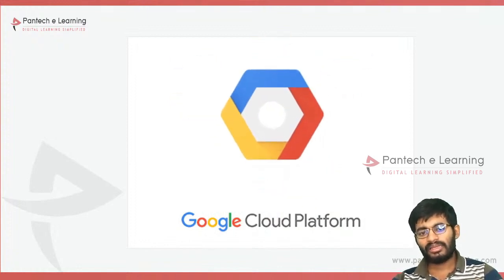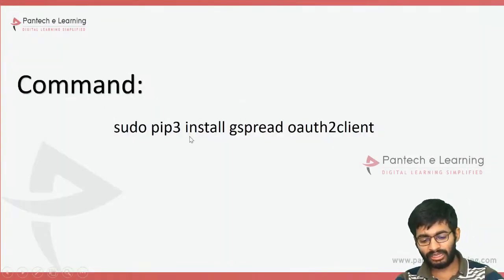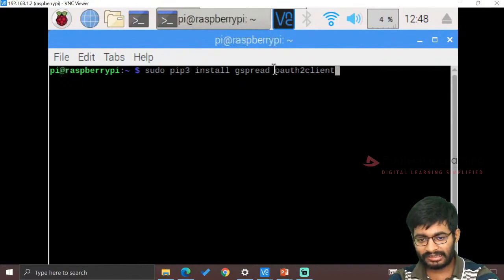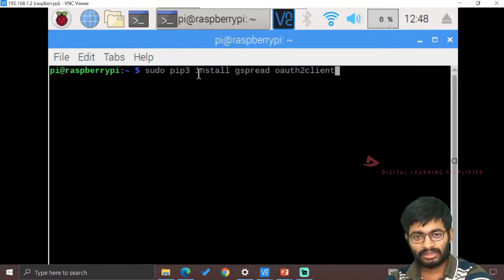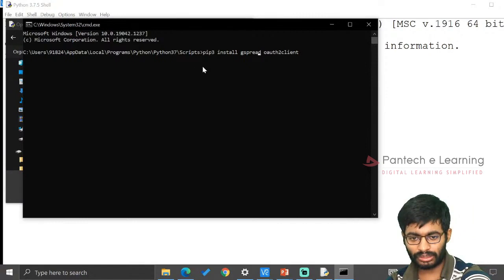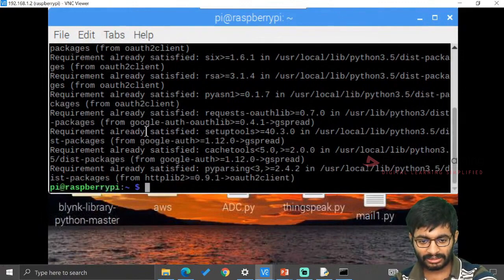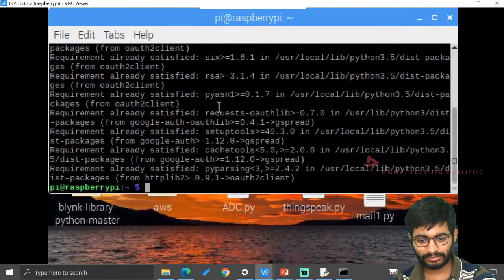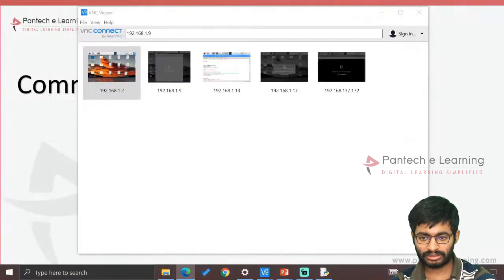IoT Day 25 Learn IoT (Project) | Internet of Things | IoT Tutorial - Beginners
00:28 - IOT in Google platform
02:15 - Google Cloud
04:44 - Google Cloud in Raspberry pi Installation